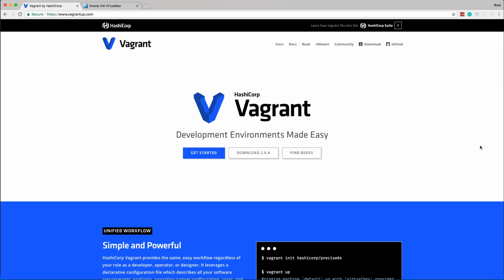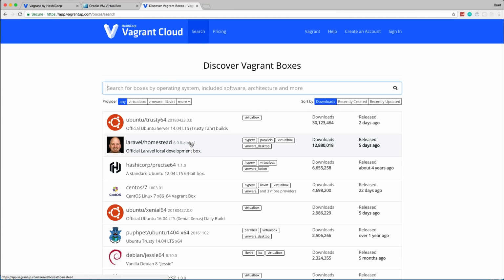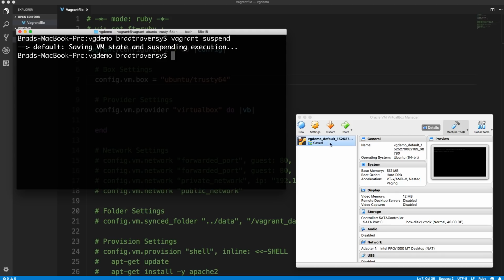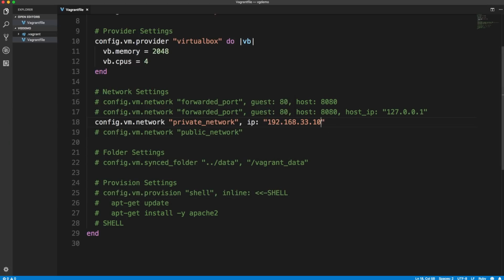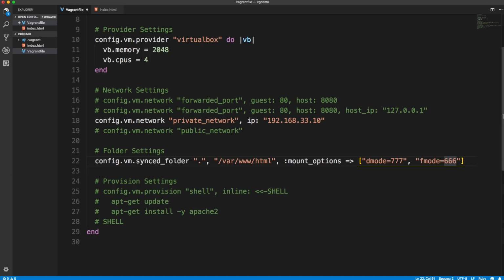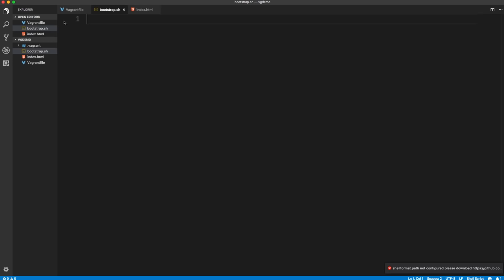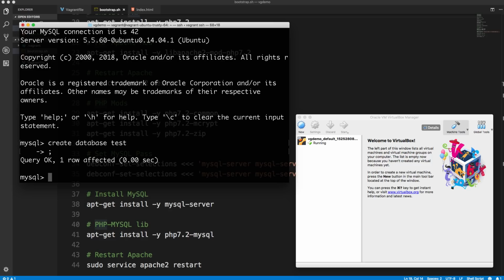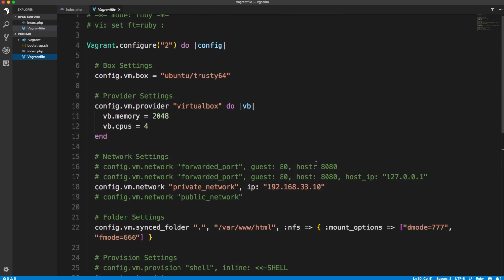Vagrant Crash Course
In this crash course we will dive into Vagrant which is used to create isolated & portable development environments. We will go into each part of the Vagrantfile, do some exploring via SSH and create a LAMP stack box (Linux, Apache, MySQL, PHP).